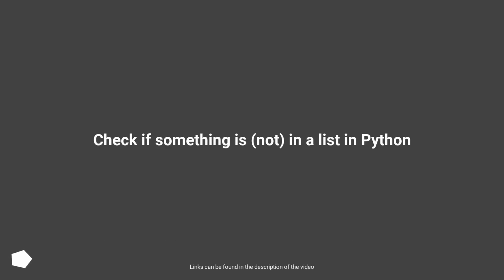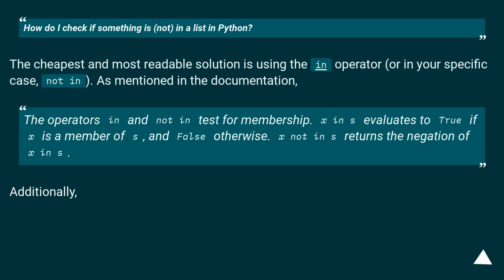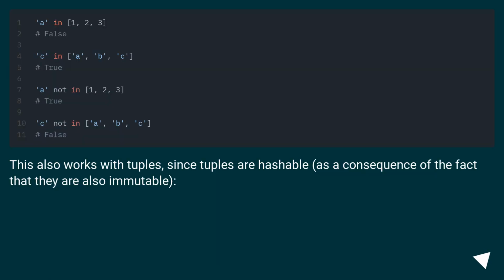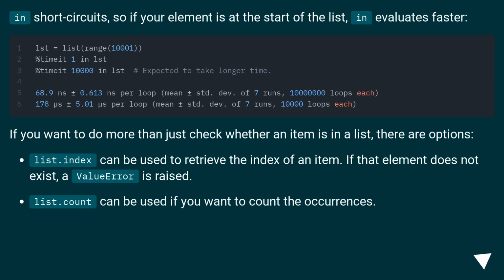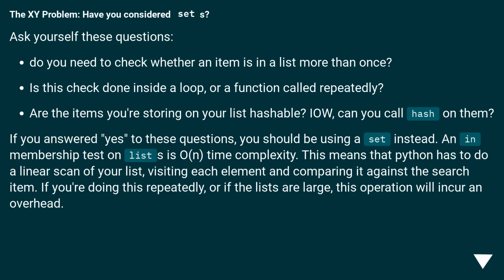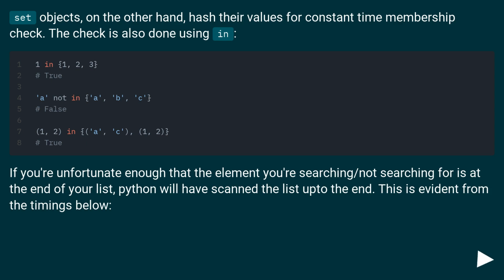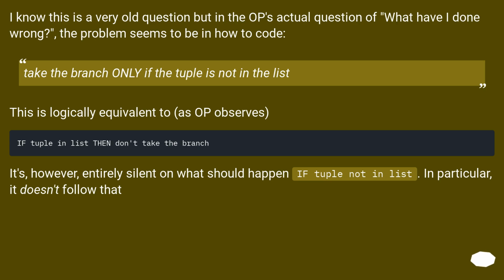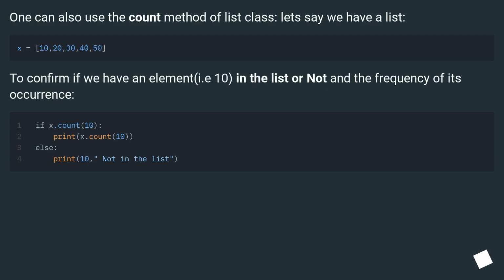Check if something is (not) in a list in Python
Chapters
00:00 Question
00:33 Accepted answer (Score 703)
00:54 Answer 2 (Score 51)
04:21 Answer 3 (Score 0)
05:21 Answer 4 (Score 0)
05:45 Thank you